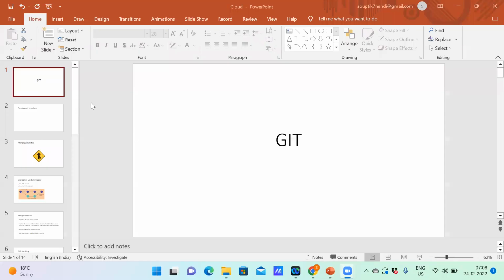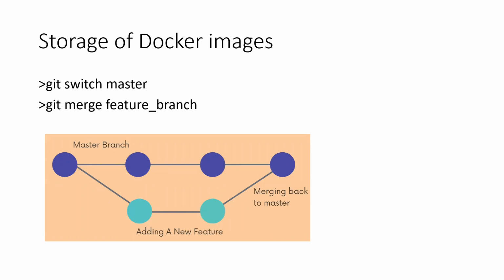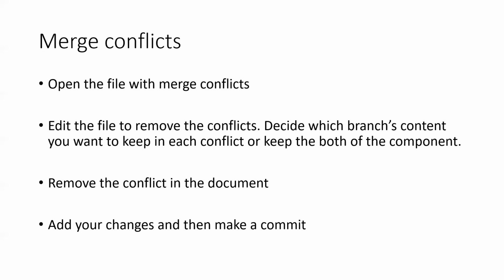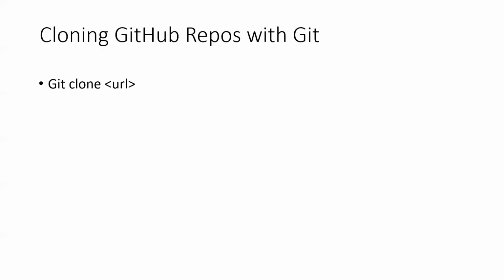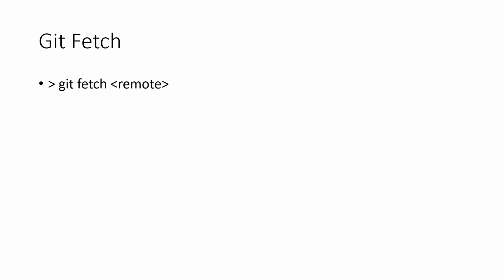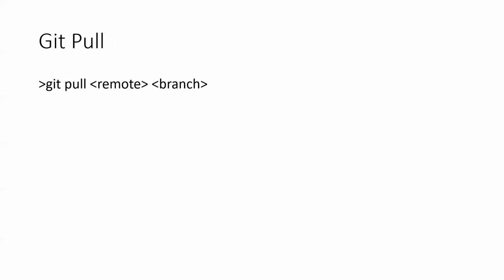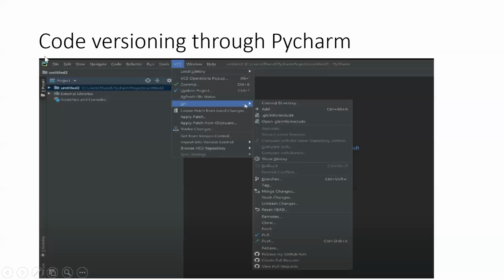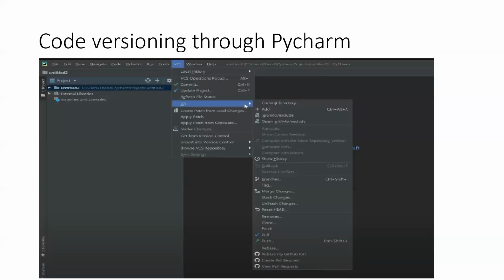data class 19